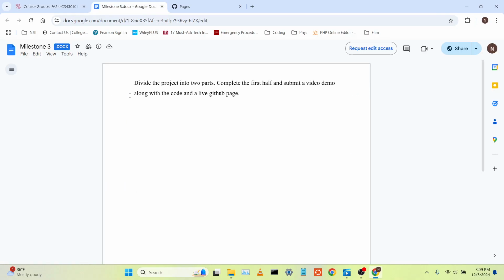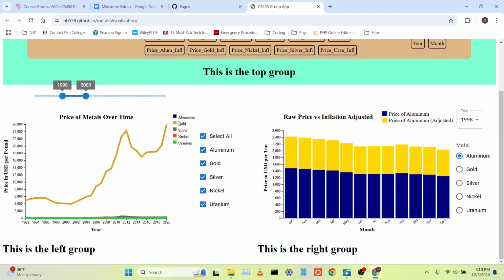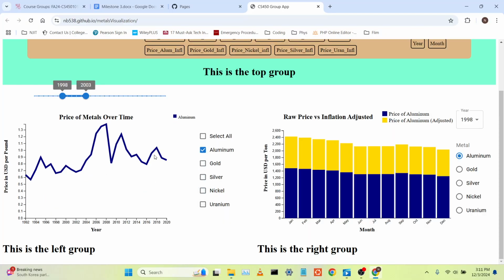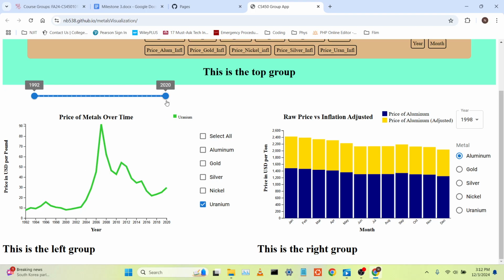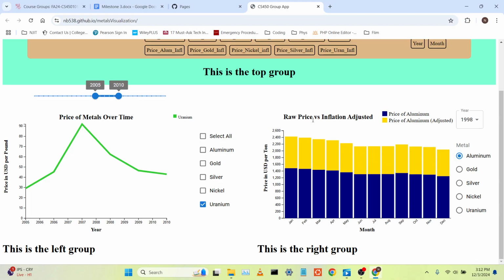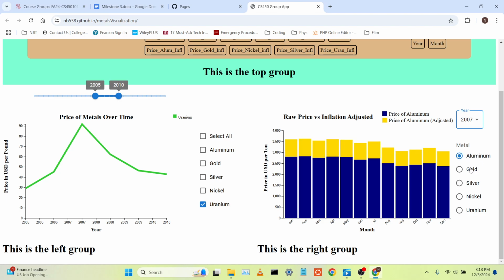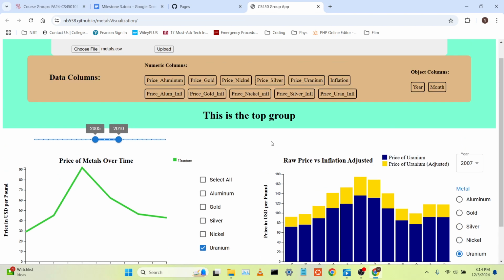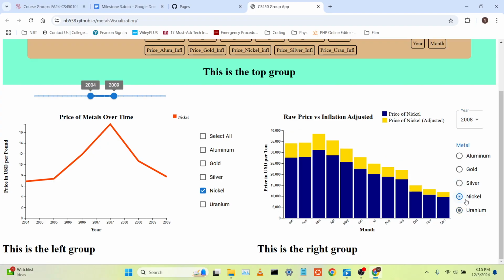MetalsVisualization-Milestone2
The Milestone 2 video for our Data Visualization class.